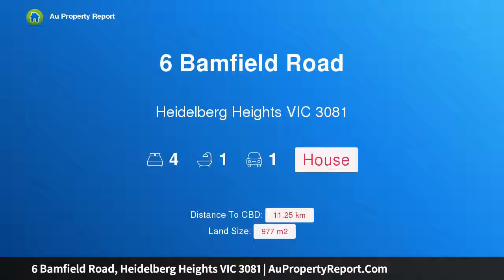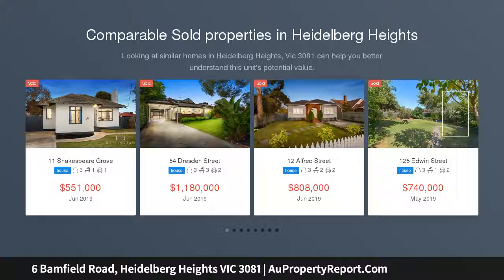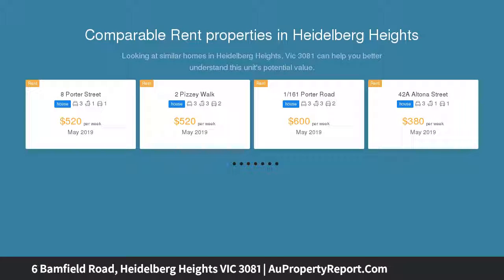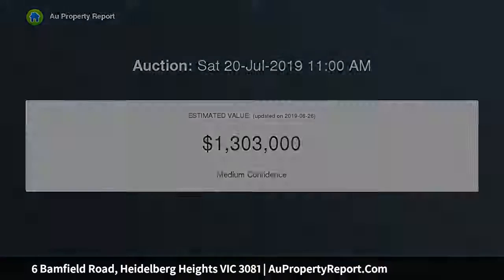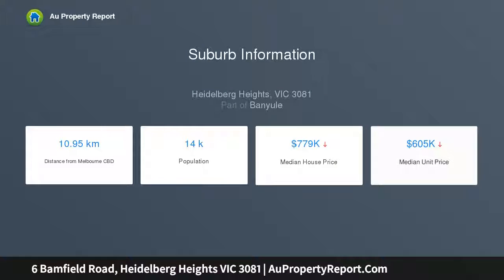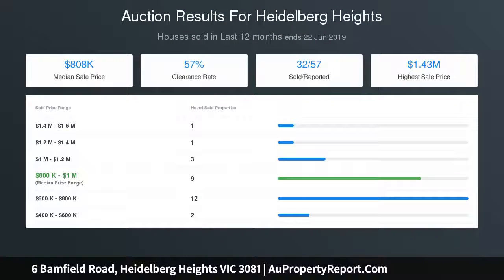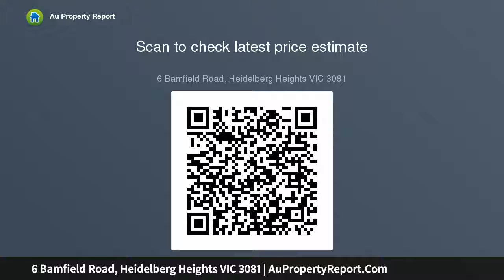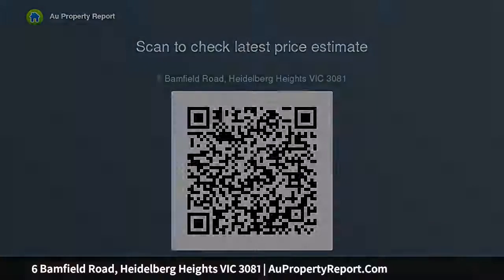6 Bamfield Road, Heidelberg Heights VIC 3081 | AuPropertyReport.Com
6 Bamfield Road, Heidelberg Heights VIC 3081
Property Type: house
Bedrooms: 4
Bathrooms: 4
Car Space: 1
PLANING PERMIT APPROVED FOR 4 TOWNHOUSES